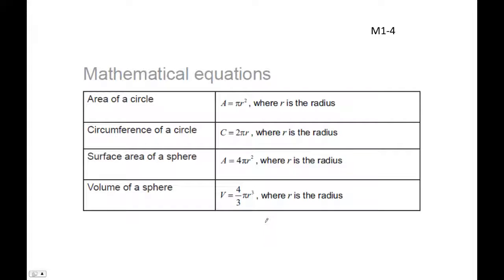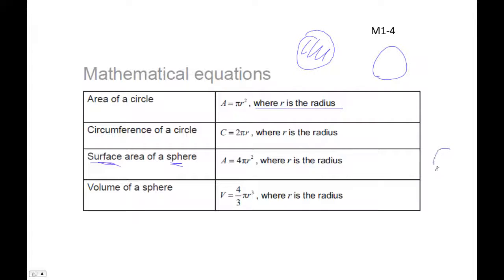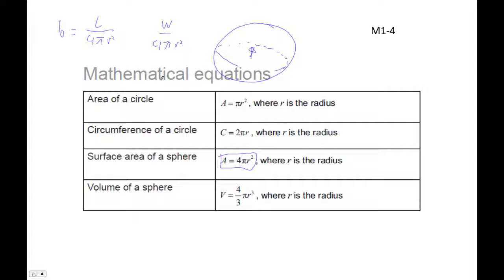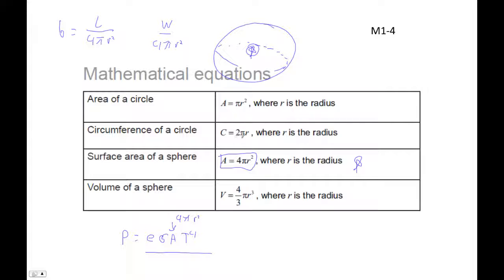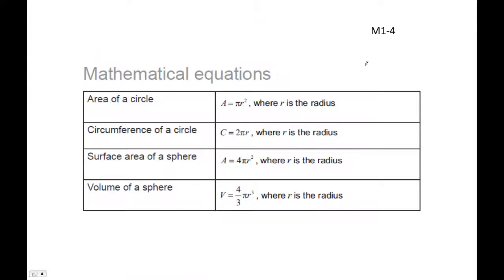IBR DP M1 4